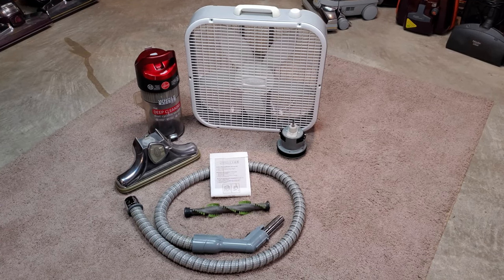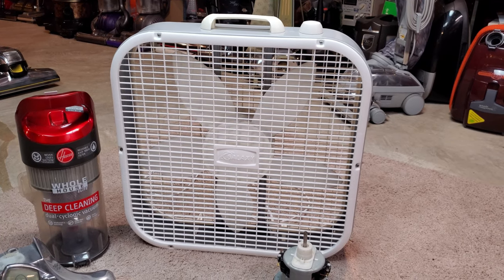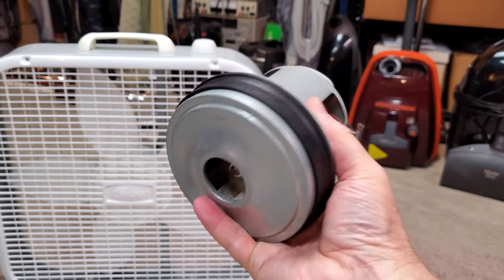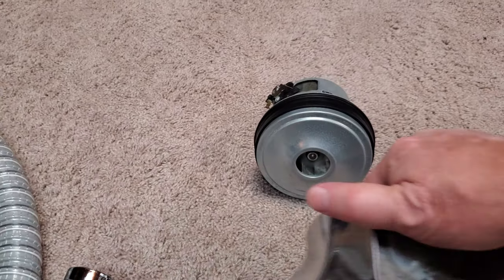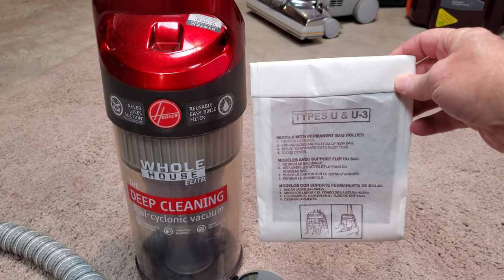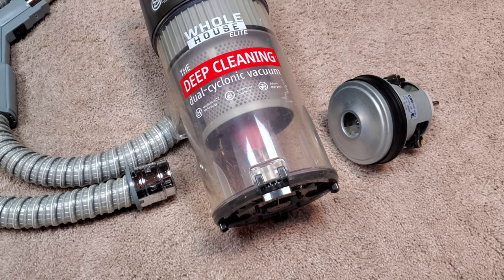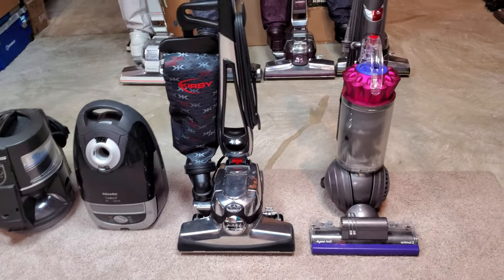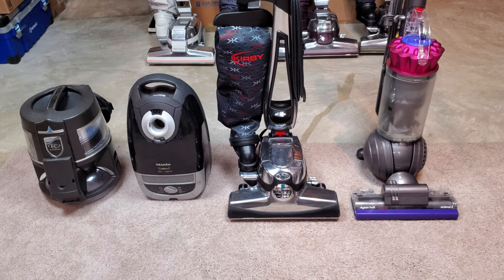How A Typical Electric Vacuum Works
Hope this video is helpful for some. And remember suction and airwatts are primarily marketing terms that manufacturers use to fool consumers.